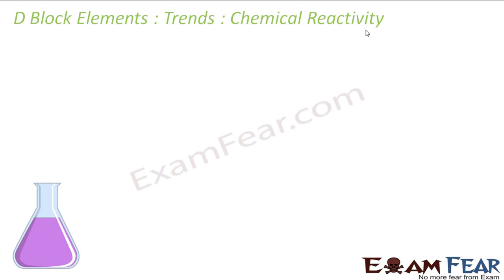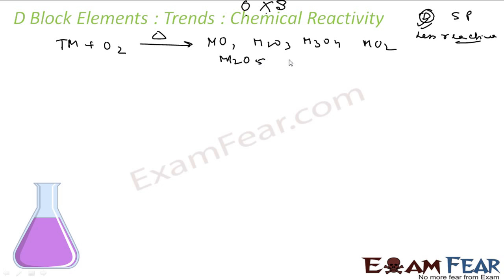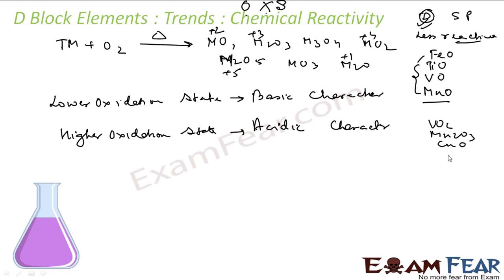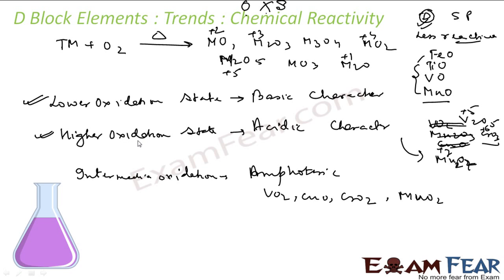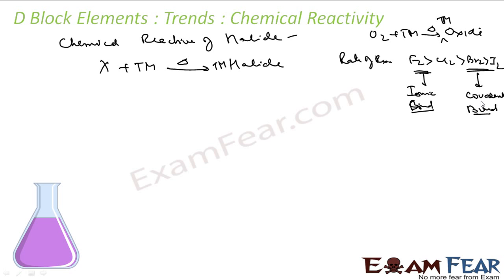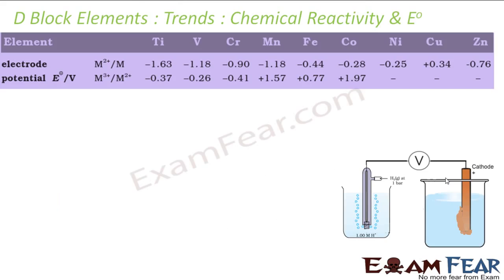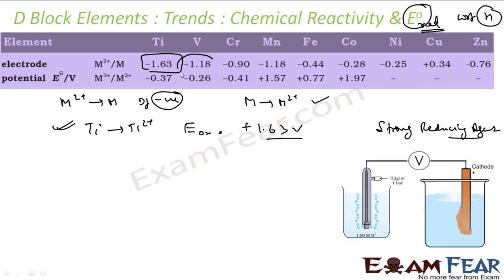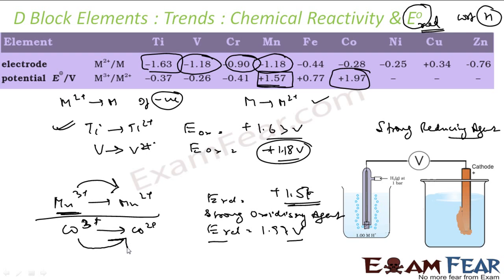Chemistry D & F Block Elements part 20 Chemical reactivity CBSE class 12 XII